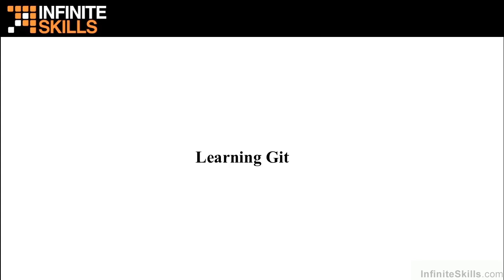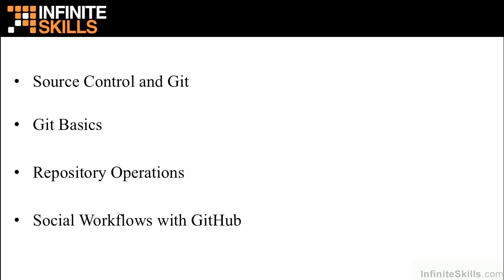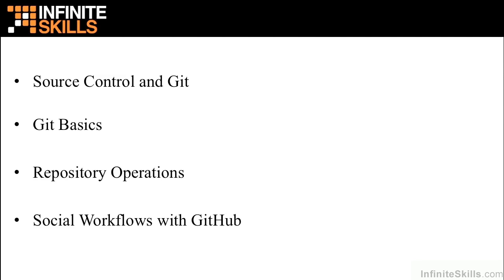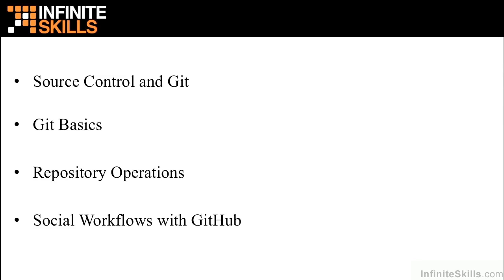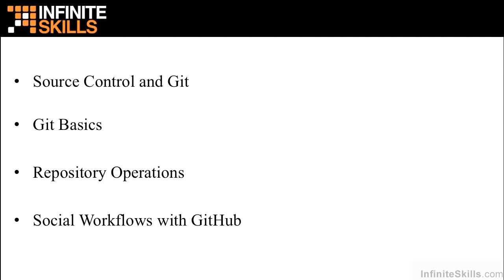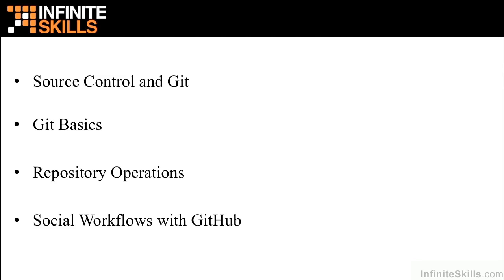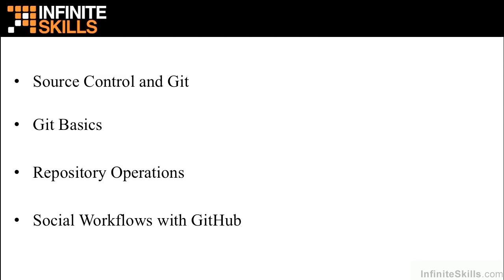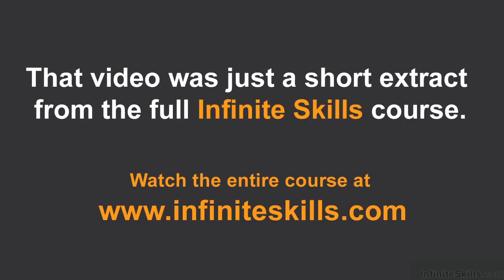Learning Git Tutorial | About The Course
Want all of our free Git training videos? Visit our Learning Library, which features all of our training courses and tutorials

More details on this Learning Git training can be seen This clip is one example from the complete course. For more free Git tutorials please visit our main website. YouTube